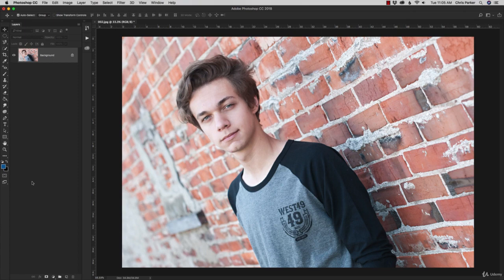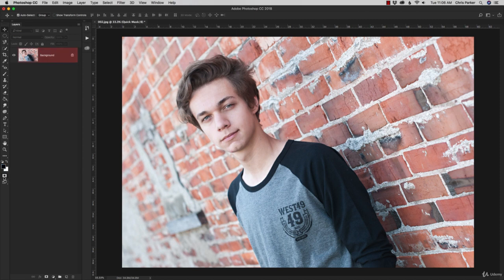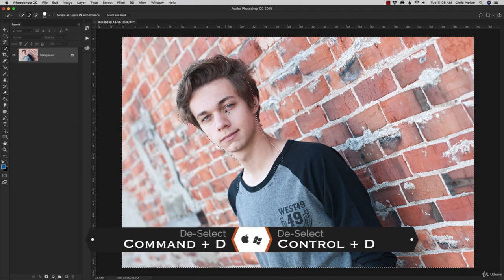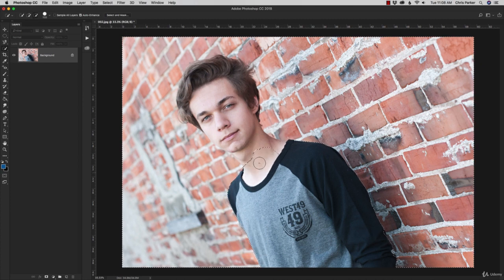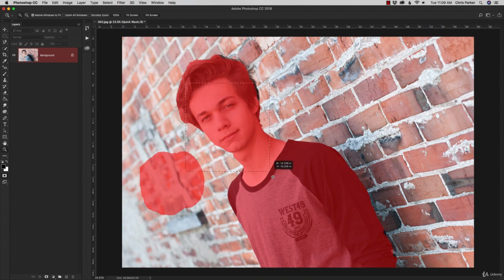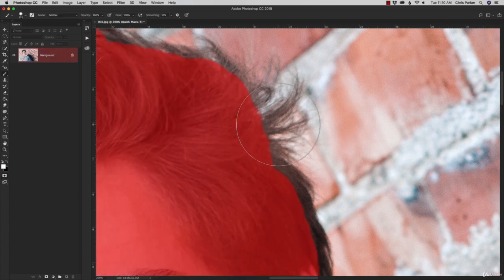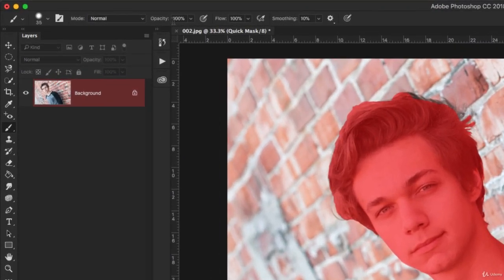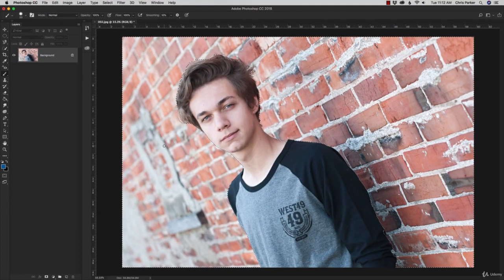Photoshops Quick Mask Mode